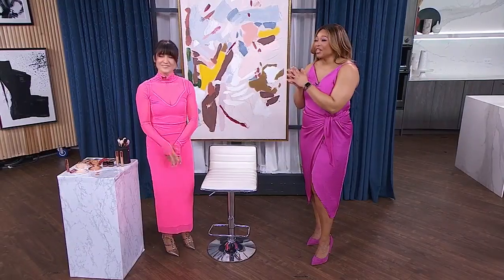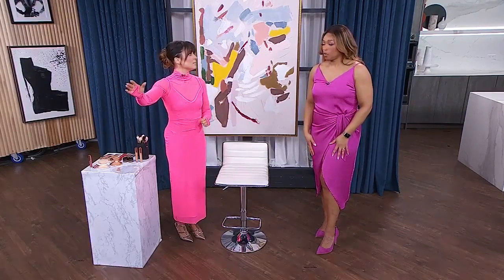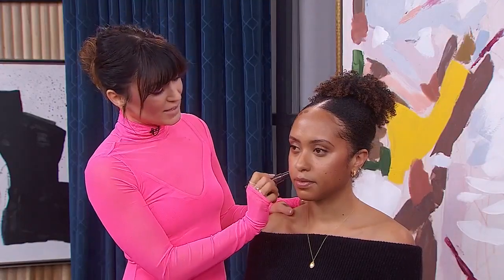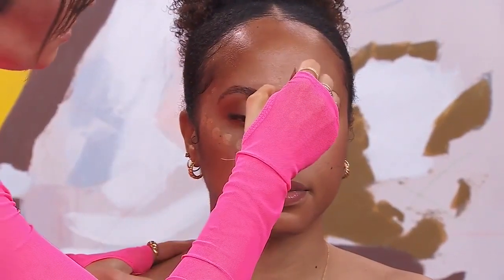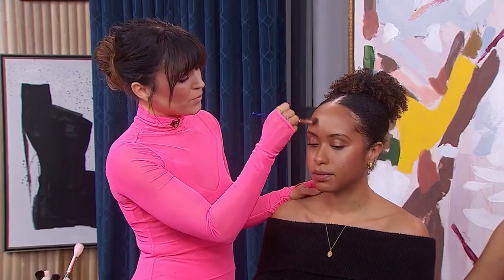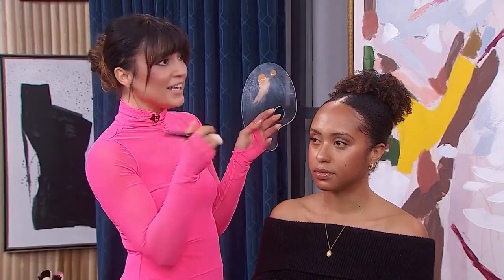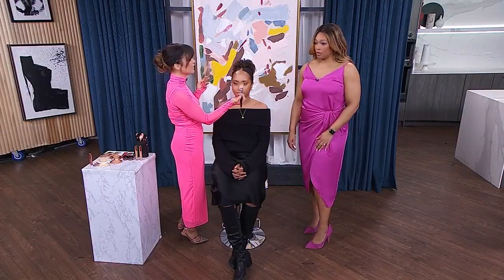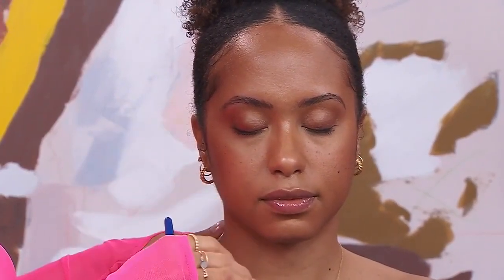How to underpaint your makeup for a natural glow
Underpainting is the latest beauty technique that's making major waves online. Makeup artist Lisa Vella shows us how to use underpainting to achieve a beautifully natural contour and glow. "It's all about putting your makeup on in the reverse order."